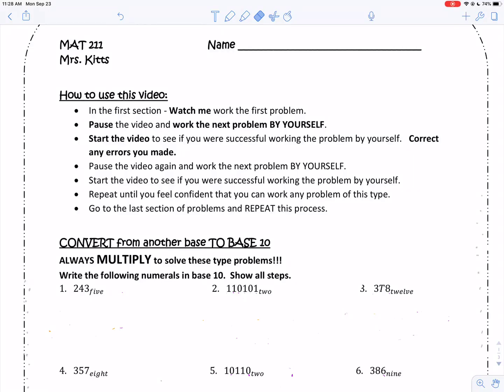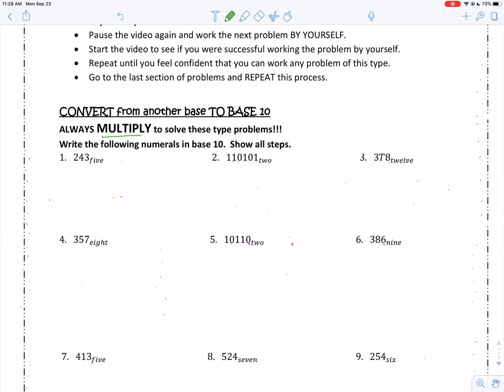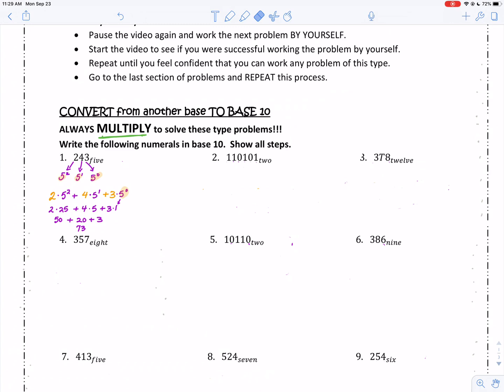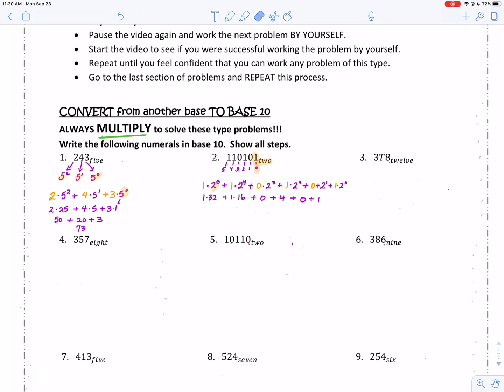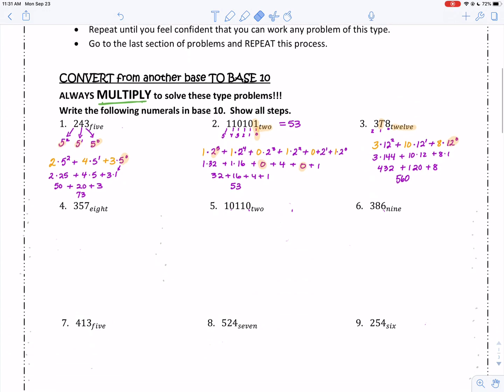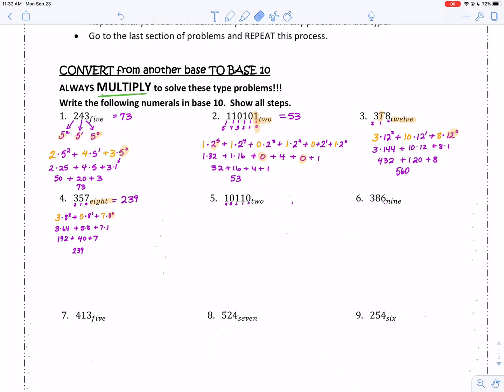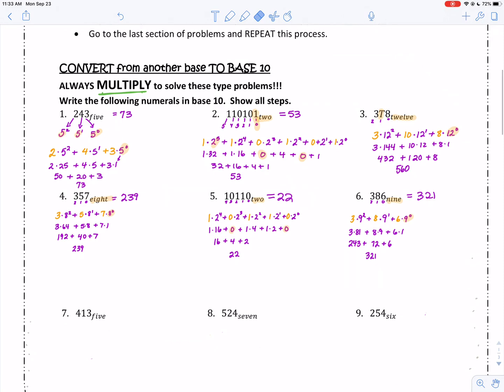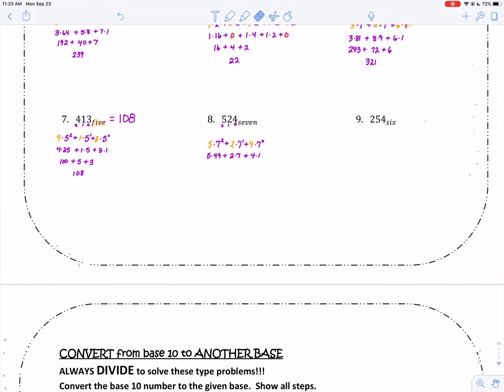MAT 211 Extra - Converting another base TO BASE 10 (3.1)